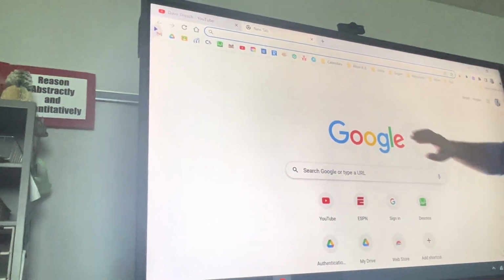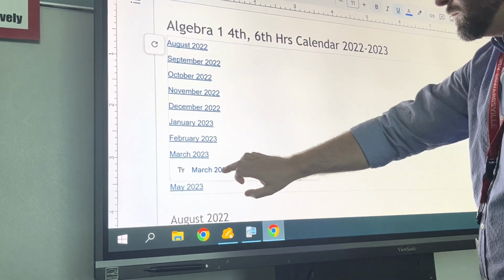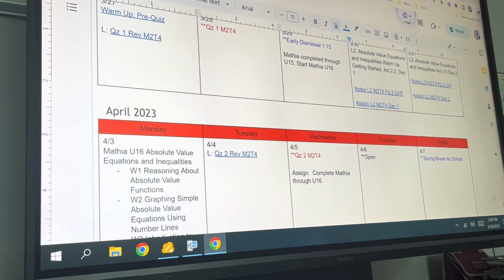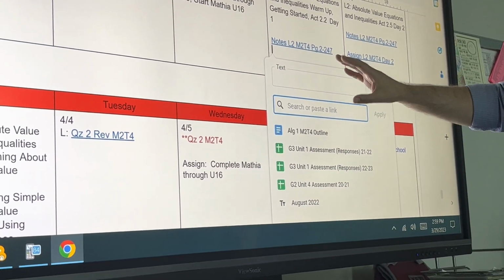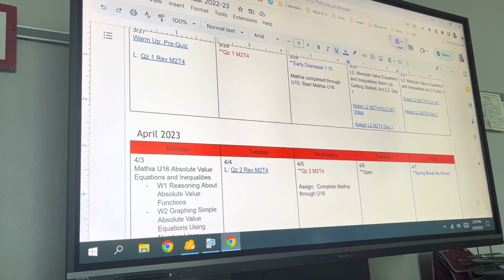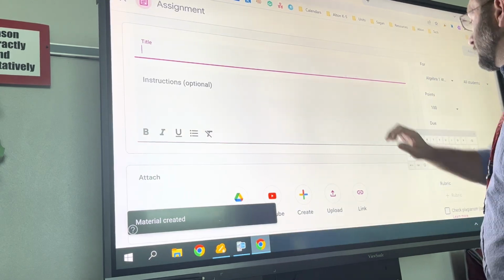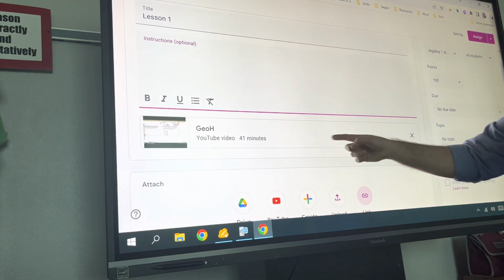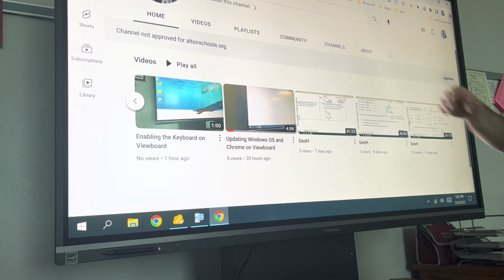Sharing a Video Recording from YouTube